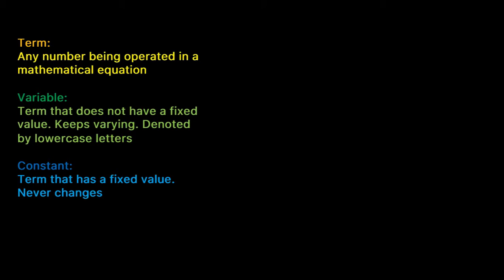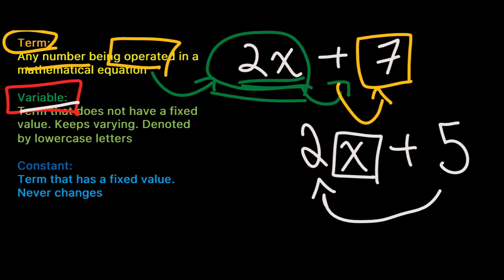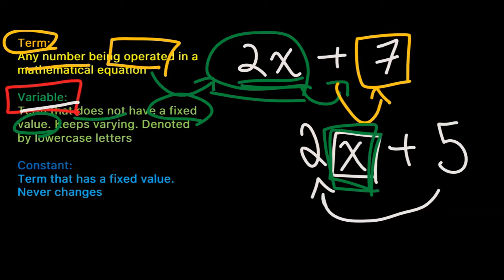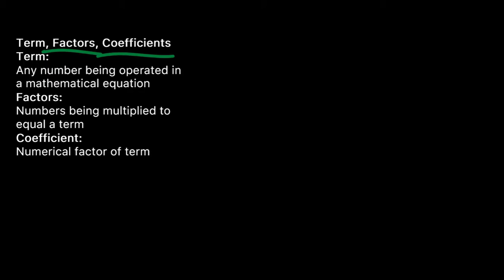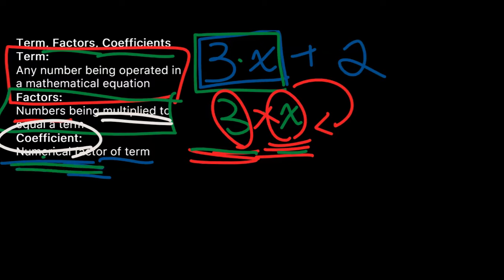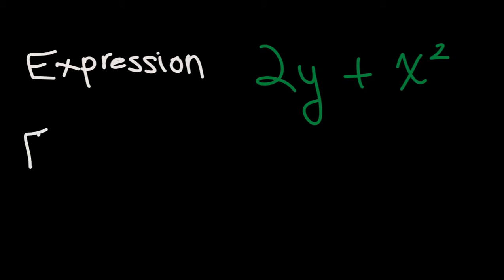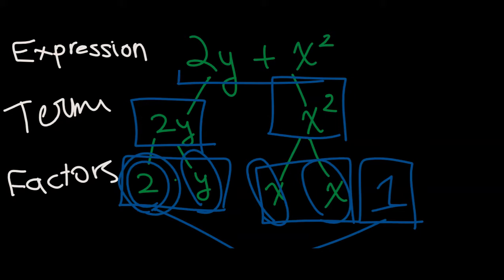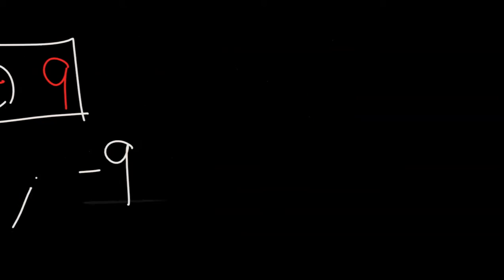ALGEBRA Crash Course for Beginners | Lesson 1 | For Grades 6 - 9